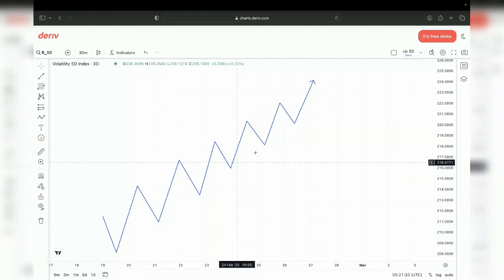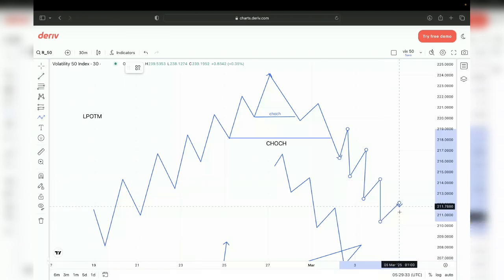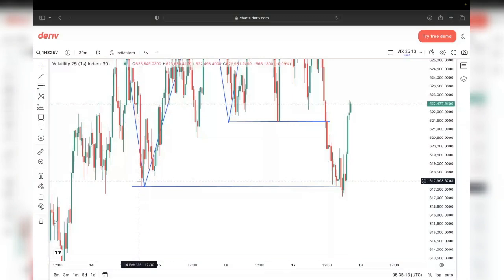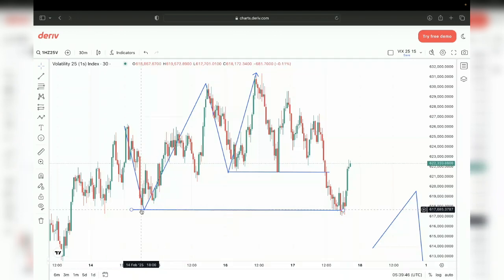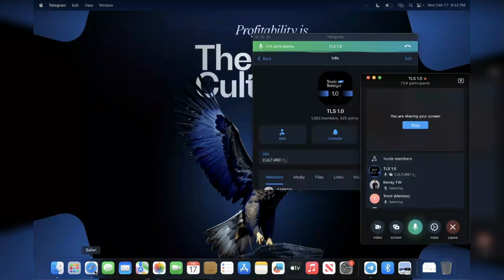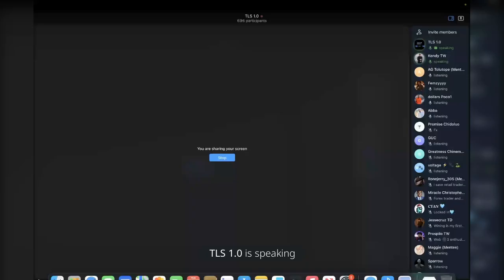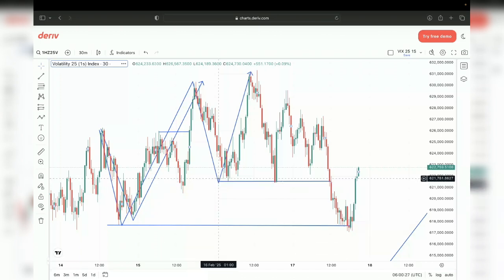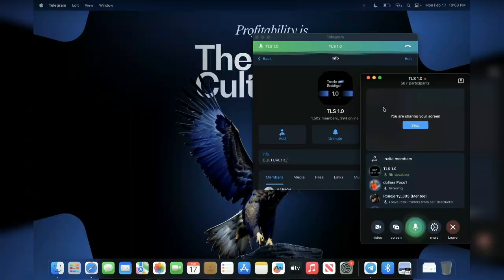Advanced Market Structure by SABI GAL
Learn How to Mark your Structure the Right Way.